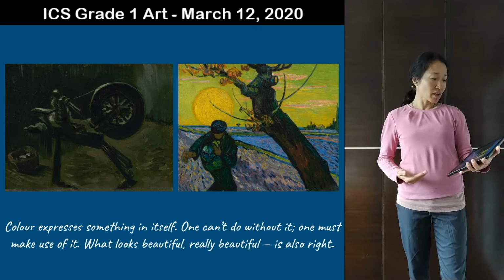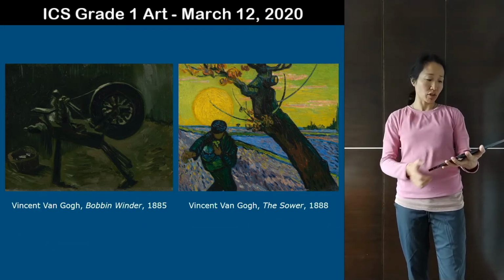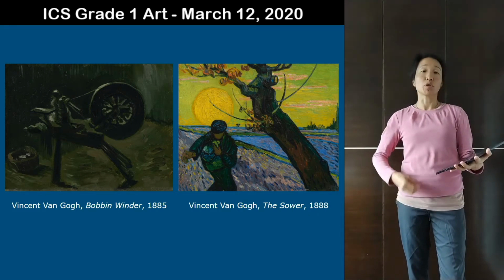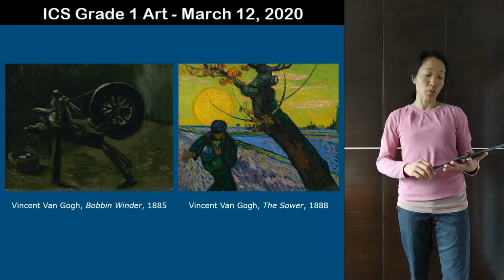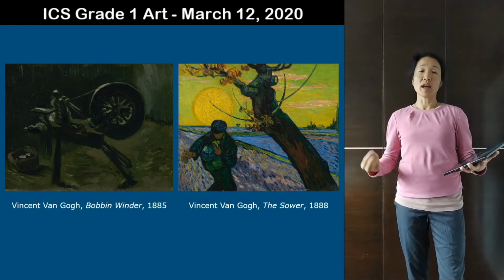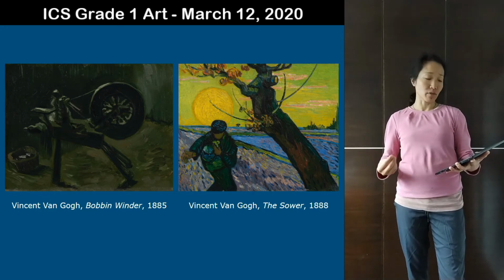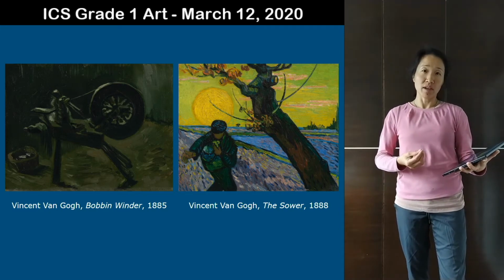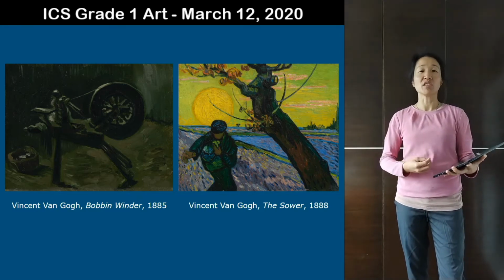Grade 1 - Art Color 1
Art Lesson - March 12, 2020